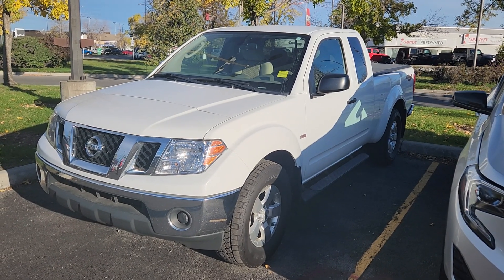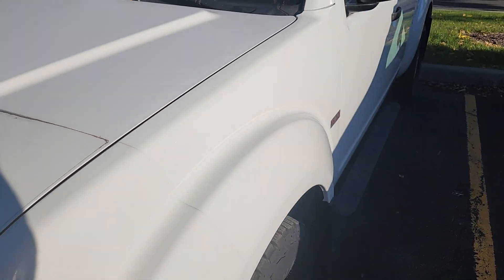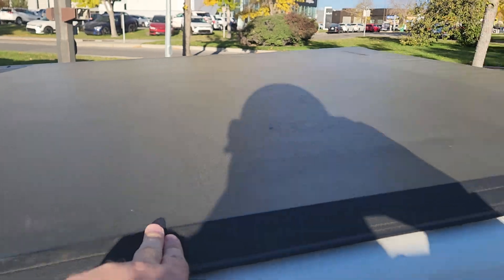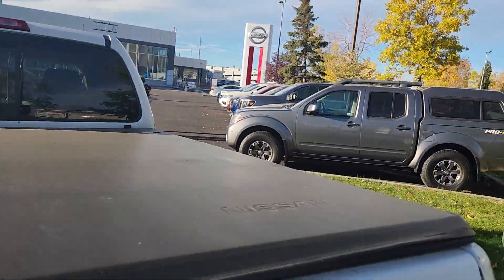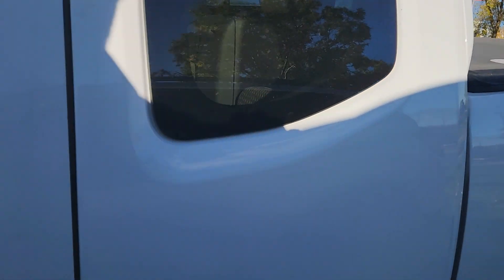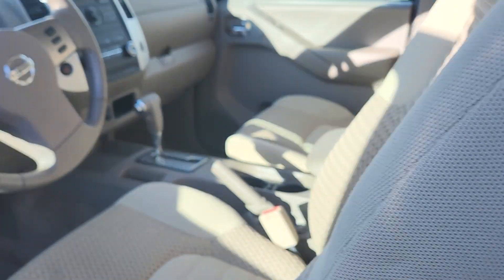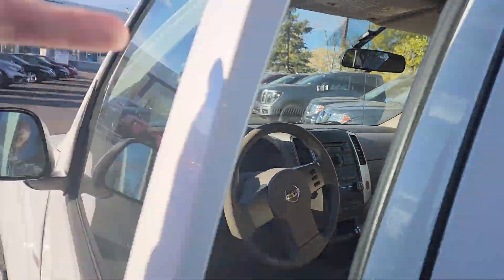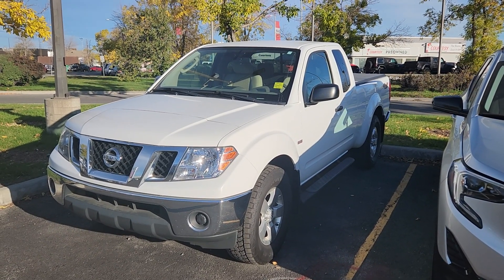2010 Nissan Frontier 2×4 at Brasso Nissan